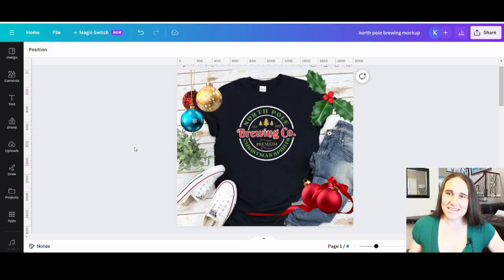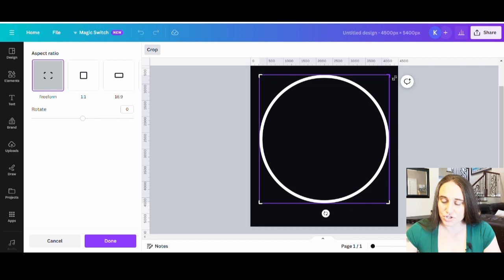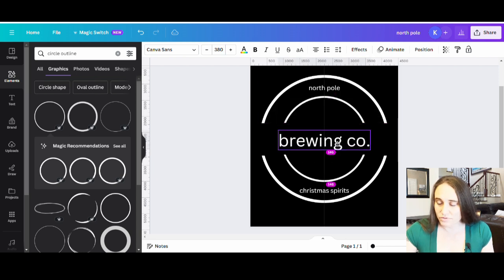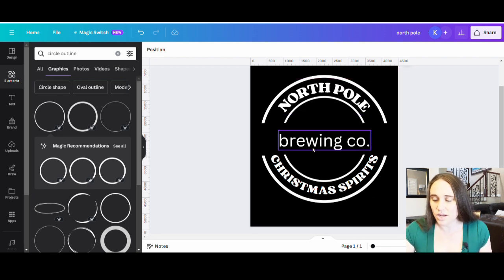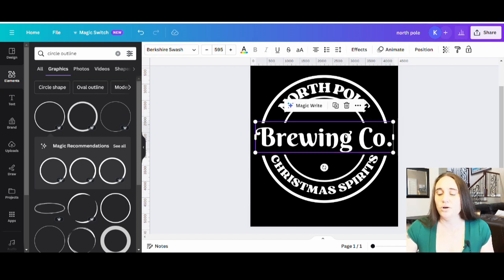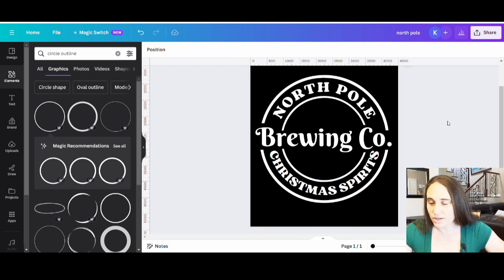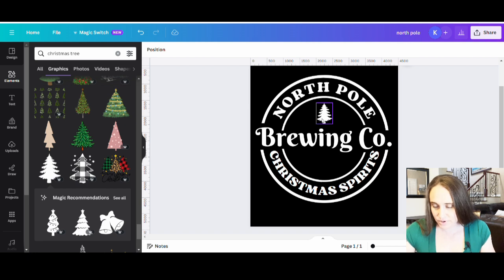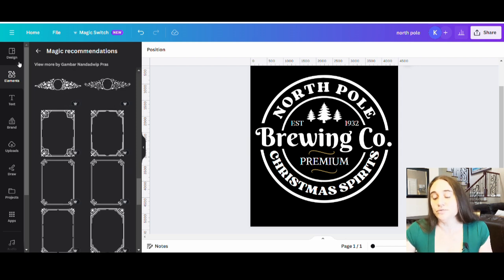Canva T-shirt Design Tutorial For Print On Demand: 4th Quarter Circular Vintage Christmas Co Design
This step by step Canva design tutorial for beginners goes over how to make a unique design for your print on demand business. Detailed instructions give helpful tips and tricks to design efficiently and effectively. Learn how you can use Canva to make designs for 4th quarter Christmas niches using text and simple graphics. Master Quarter 4 of 2025 by learning how to make vintage winter holiday designs you can sell on shirts, mugs, stickers, pillows, phone cases and more. Grow your business by learning new skills and sell your designs on POD platforms such as Amazon Merch on Demand, Amazon Seller Central, RedBubble, Etsy, TeePublic and more and make supplemental income in 2025.